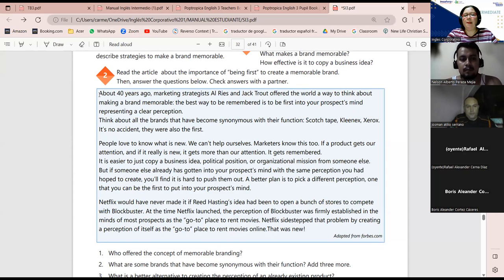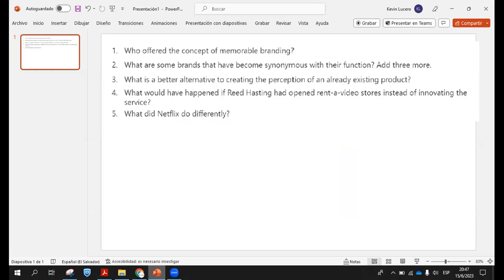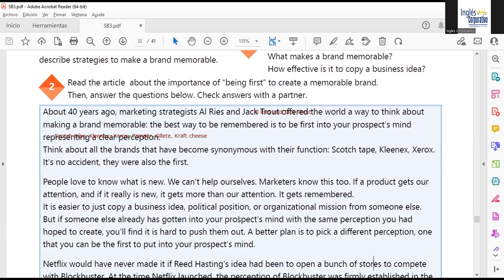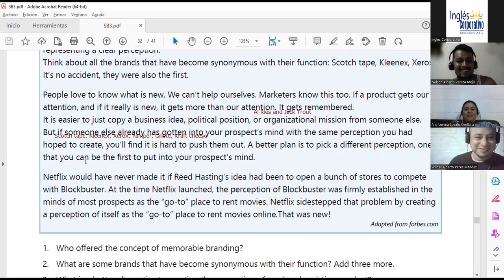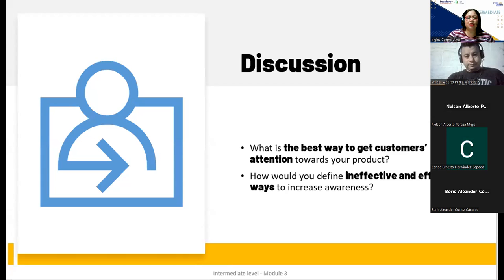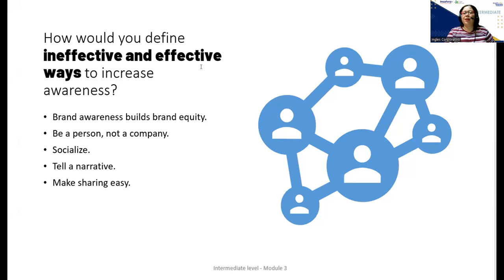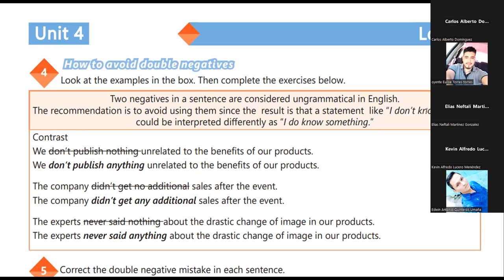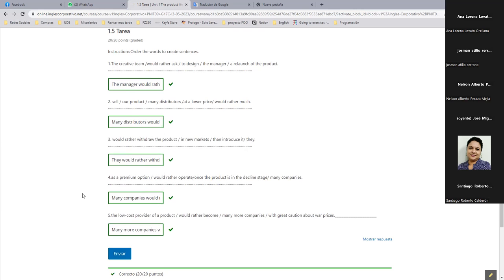Session 24-15-06-2023-29750-8048-0076/2023-Beteta-How to avoid double negatives